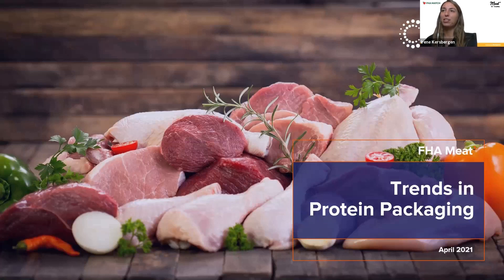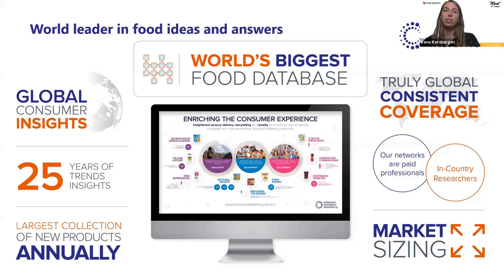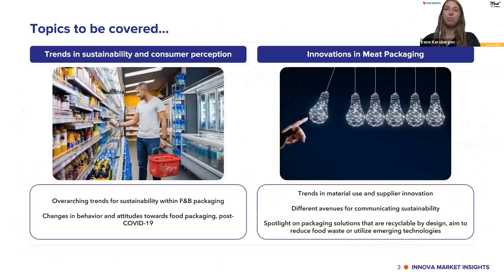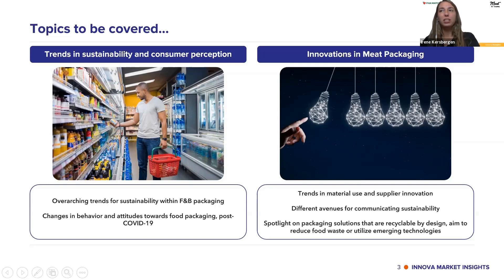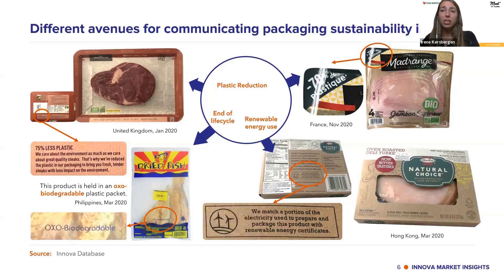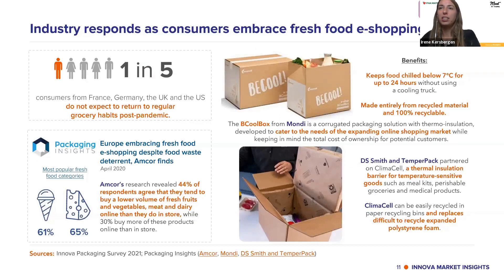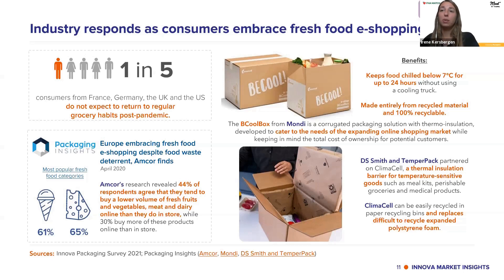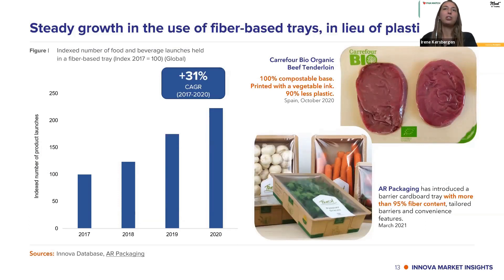Protein Packaging Trends Asia – Mixed Meat in the Bag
How does packaging influence consumer behavior? How are sustainable packaging solution driving innovation? What are new protein companies doing differently that attract consumer’s appetite? This session will unpack the latest trends that impact the meat packaging.

Speaker: Irene Kersbergen, Insights & Innovation Manager APAC, Innova Market Insights

Join us for our upcoming FHA Match editions across 2021:
Dairy: 19-20 May
Sweets & Snacks: 23-24 June
Seafood & Frozen Food: 14-15 July
Drinks: 15-16 September
Fine Food: 27-28 October